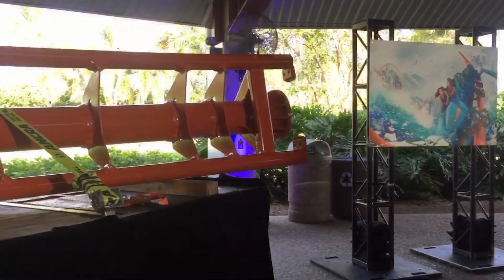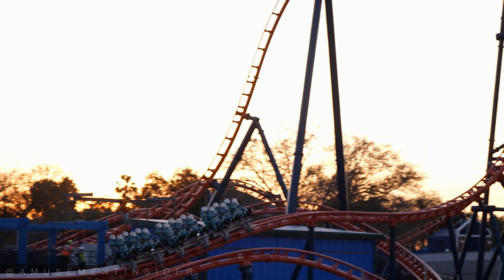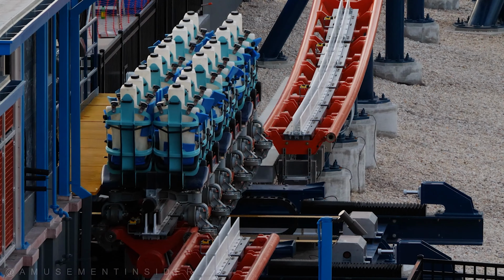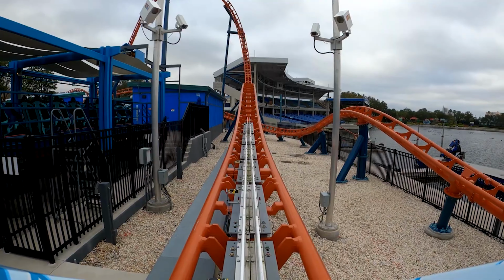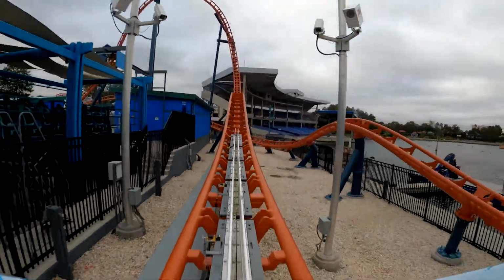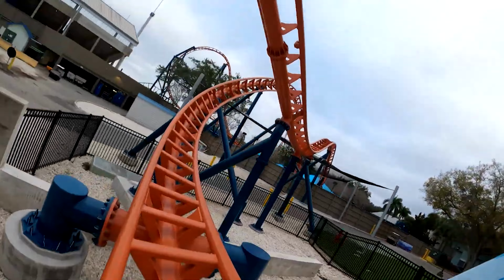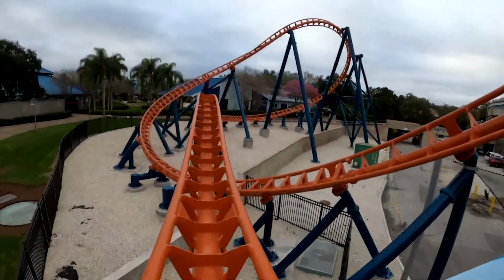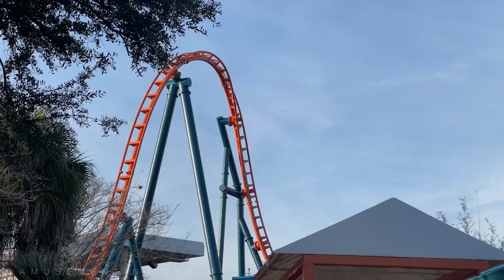Icebreaker Review NEW for 2022 | SeaWorld Orlando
In today's video. I review the roller coaster I have been talking about for years. One of my most anticipated coasters for 2022 Icebreaker at SeaWorld Orlando in Orlando Florida. This premier rides one-of-a-kind quadruple launched roller coaster opened to the pass holders of SeaWorld Orlando this past week. I was able to get a ride. What did I think? Did it live up to the hype? Is it one of my favorite coasters?